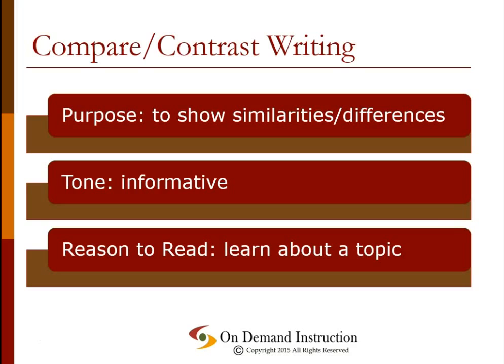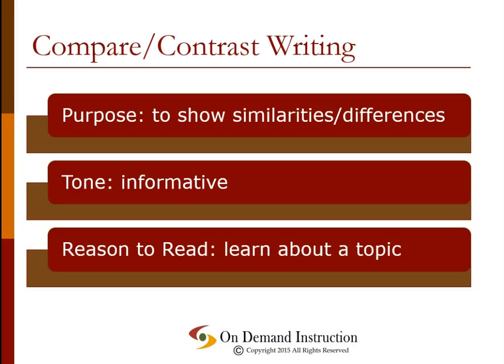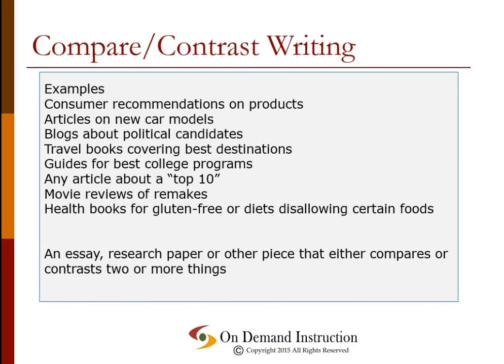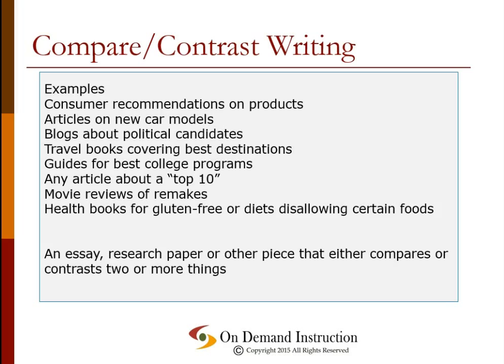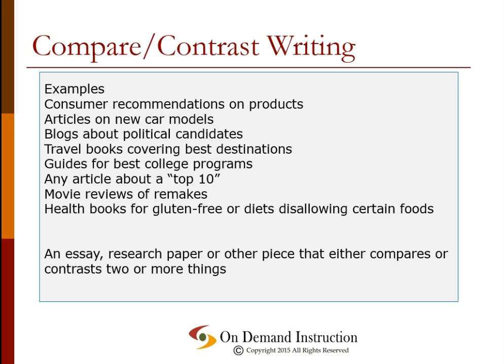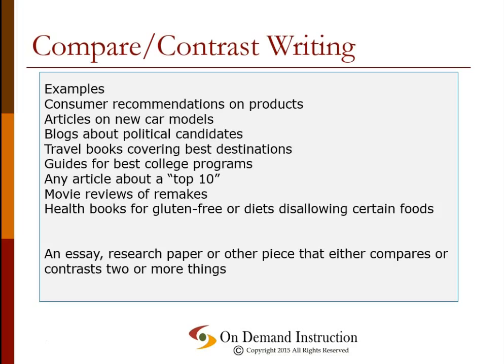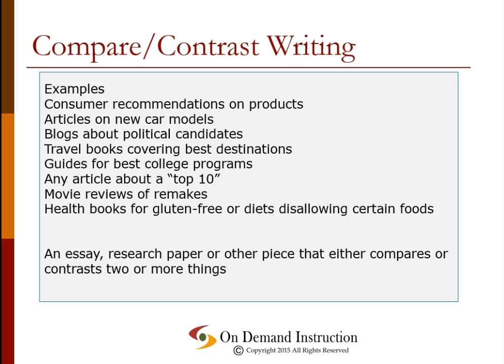Compare/Contrast Writing Overview: What is Compare or Contrast Writing?